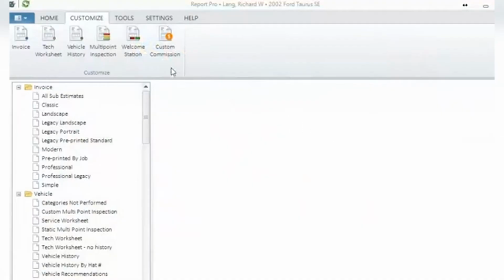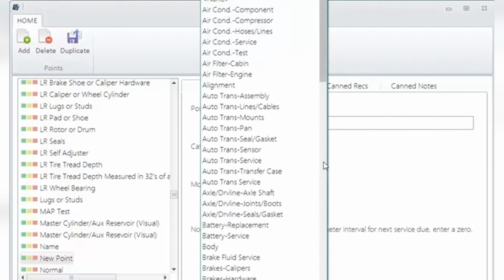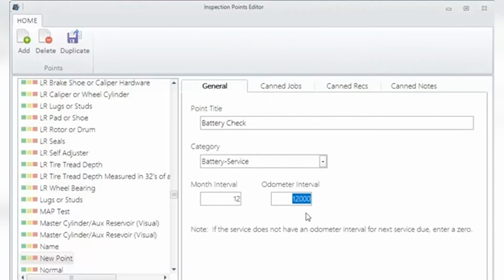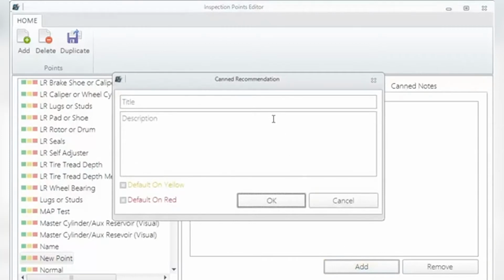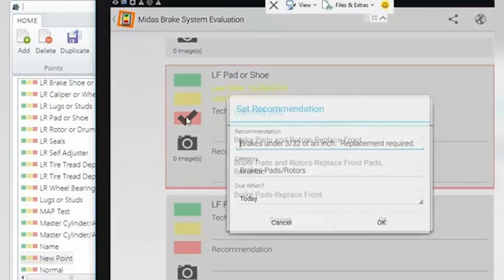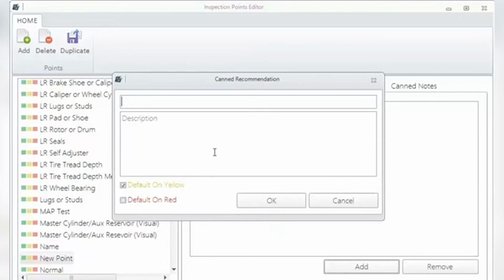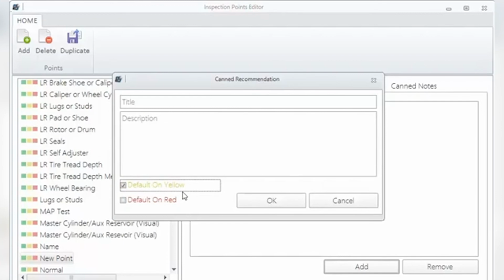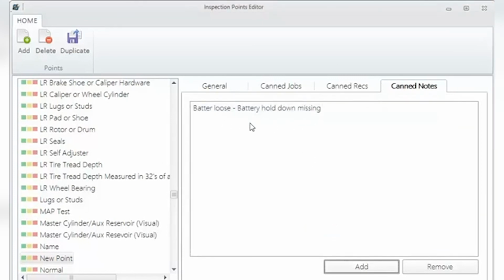Customizing the Inspection Points - Report Pro